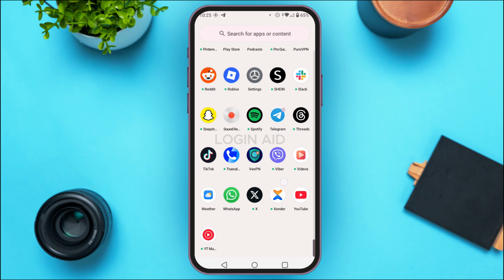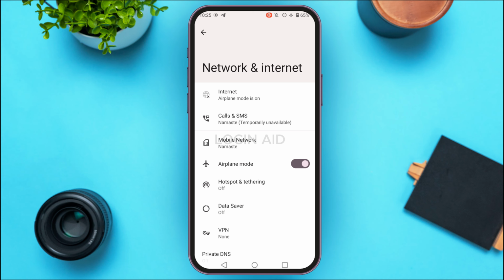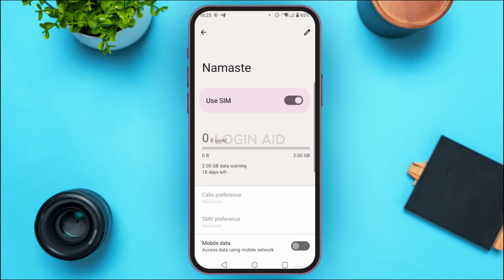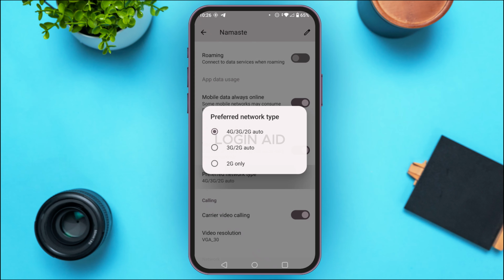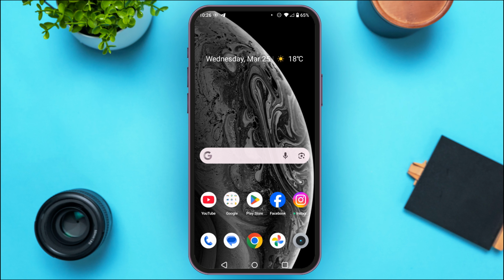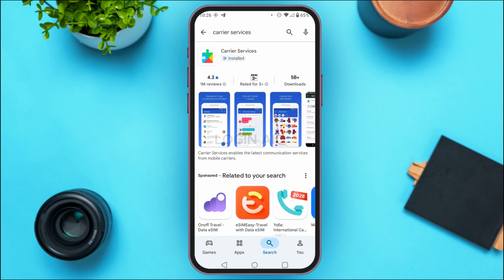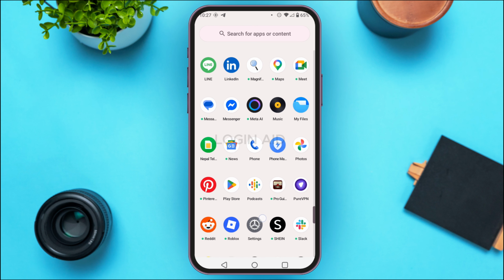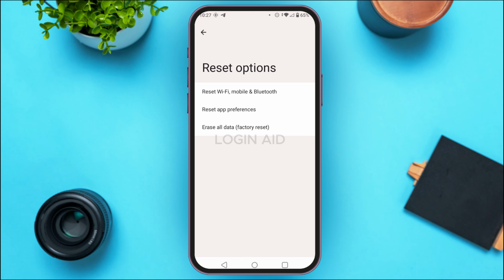How To Fix Call Dropping On Android | Solve Android Call Drop Problem 2026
This tutorial covers common causes like weak network signal, SIM issues, network settings, software bugs, and VoLTE problems. Learn how to reset network settings, check SIM card, update your device, switch network modes, and improve signal strength.